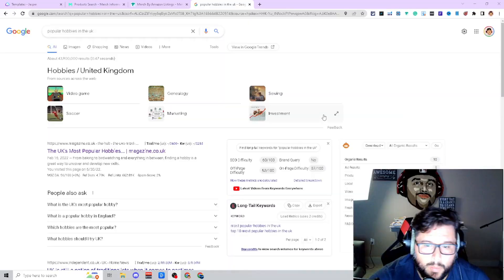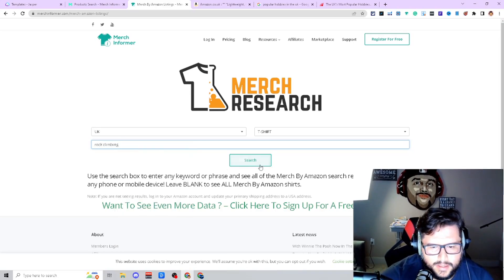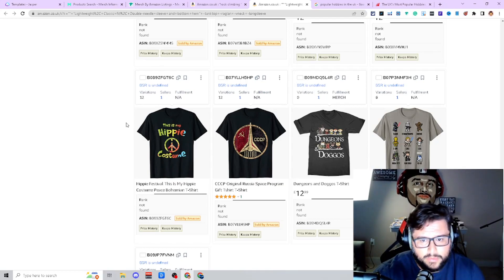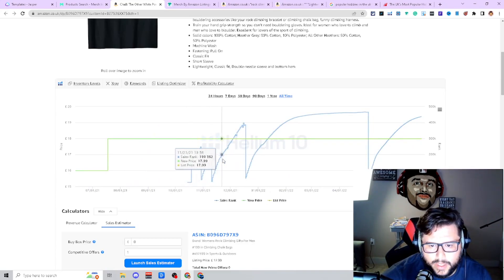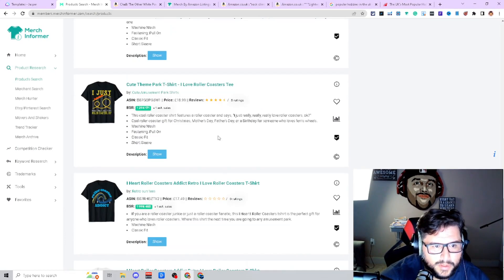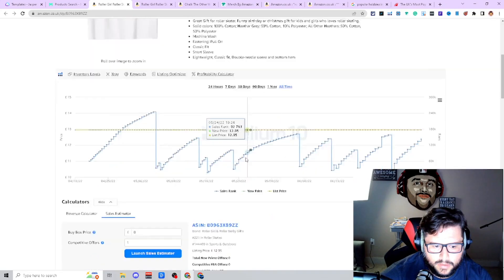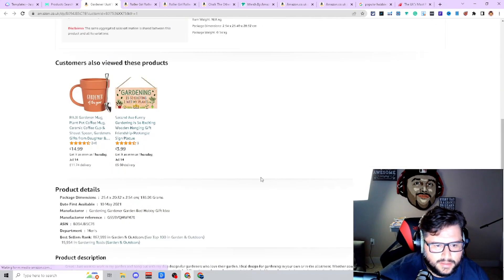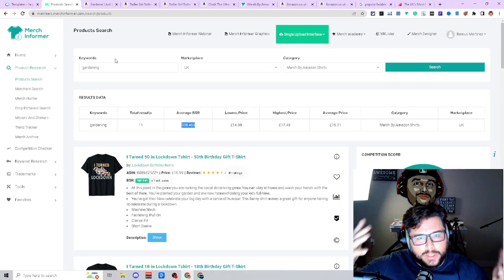How To Do Profitable Niche Research For Merch By Amazon On UK Marketplace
Looking to start selling on Merch by Amazon but don't know where to start? In this video, I'll walk you through how to do profitable niche research for the UK marketplace.

You'll learn how to find profitable niches, understand what makes a good design, and see some example designs that are doing well in the UK market.

How To Do Profitable Niche Research For Merch By Amazon On UK Marketplace - Learn how to find profitable niches for your Merch by Amazon business. This video includes tools and tips to help you find the right shirt ideas and increase your chances of success.

Merch Informer - A powerful research tool that helps you find profitable Merch by Amazon niches. Includes data on shirt sales, competition, and more.
Merch Research - A comprehensive guide to finding the best products to sell on Merch by Amazon. This guide includes tips on using free research tools,

Here, I use my skills and previous experience to teach others how to make easy cash on the side through my channel.
  I'm RJ Martinez, and I love helping others make money. As an online seller for over 10 years, I enjoy sharing what I have learned with others.My Print On Demand business has generated over $300,000 in profit in just the last 5 years. This is just the beginning!

We Provide these awesome stuffs, check them out here:
💰Merch By Amazon Course:

selling on merch by amazon